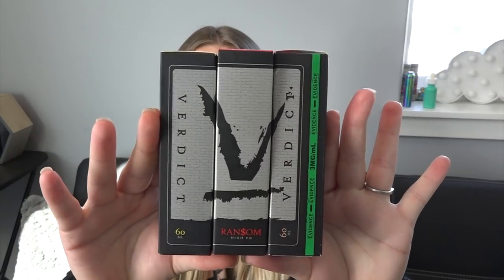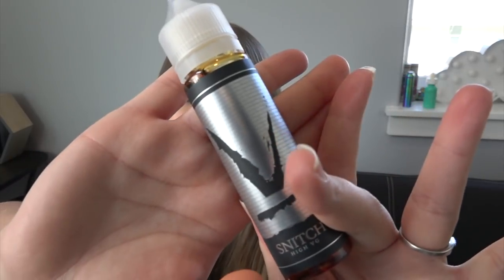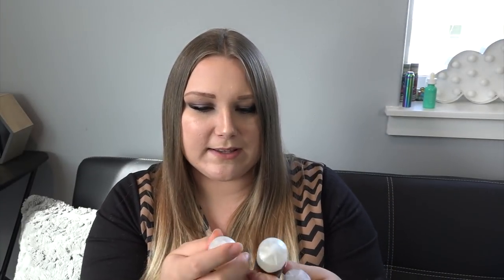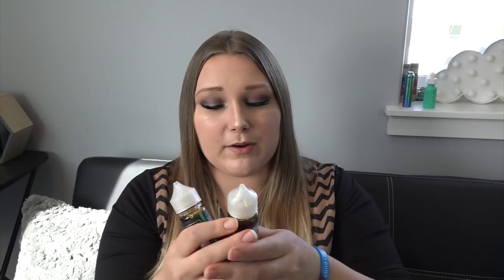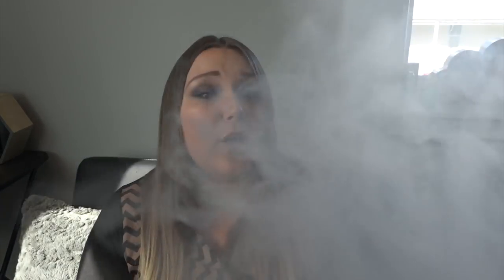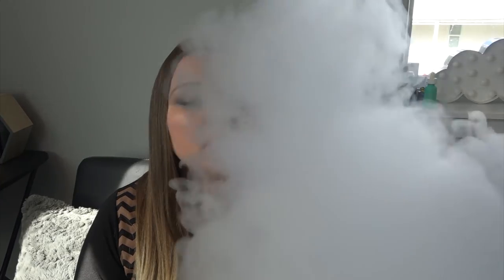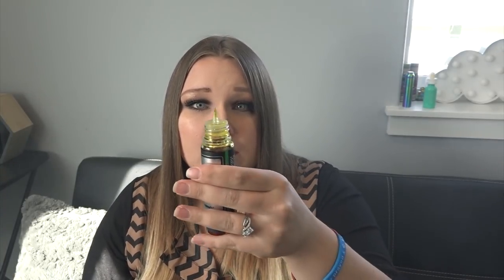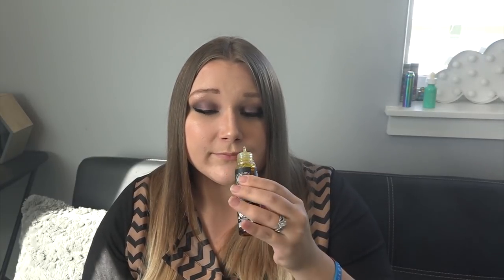Verdict Vapor eLiquid! | TiaVapes Review